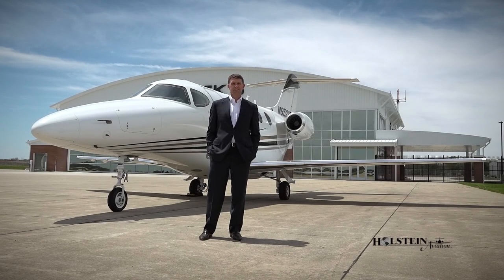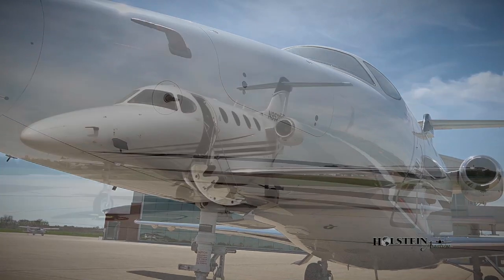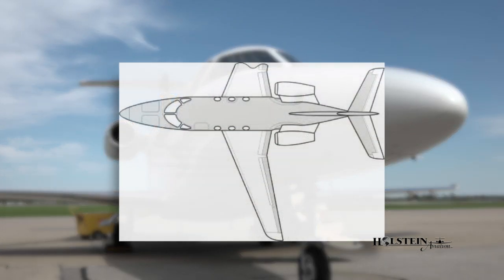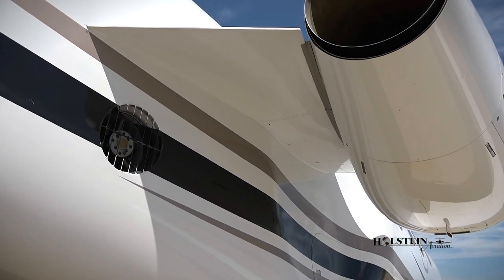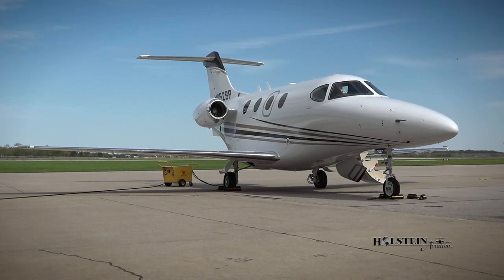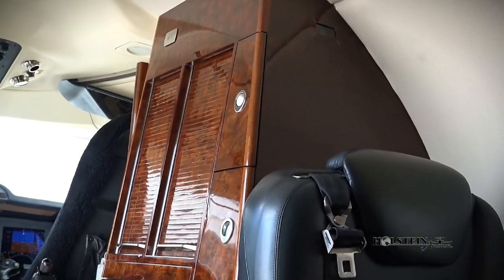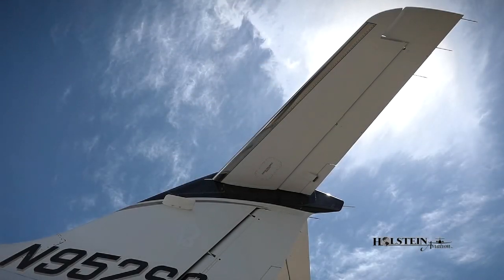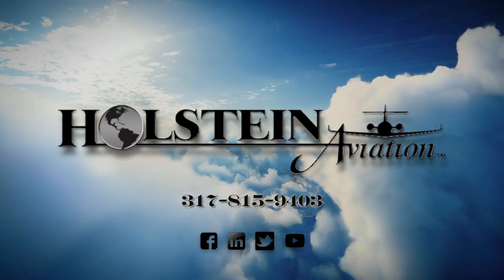Beechcraft Premier Jet Review | Holstein Aviation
This video is about the Beechcraft Premier 1A Single Pilot Business Jet.  Property of Holstein Aviation and JRL Media Productions, LLC.  for updated reports on nearly 100 different models of turbine business aircraft.

Video shot and edited by Joshua R. Law, 2019, for Holstein Aviation.